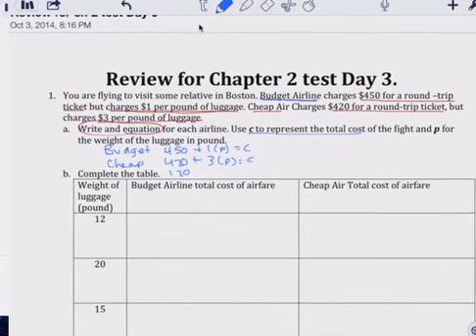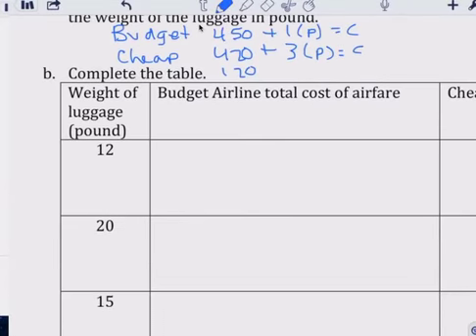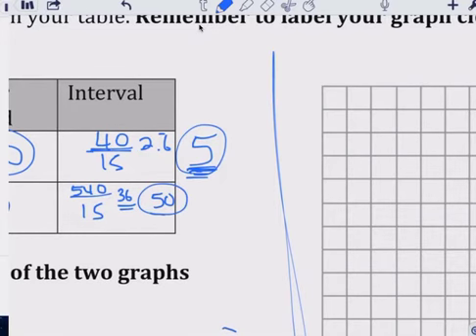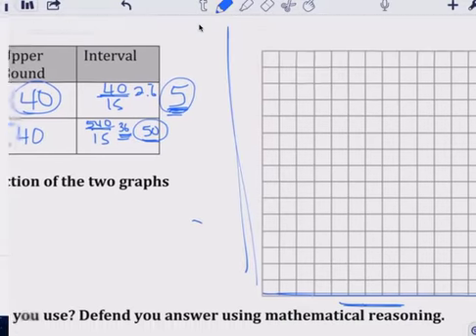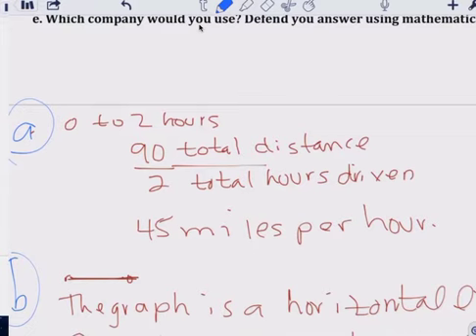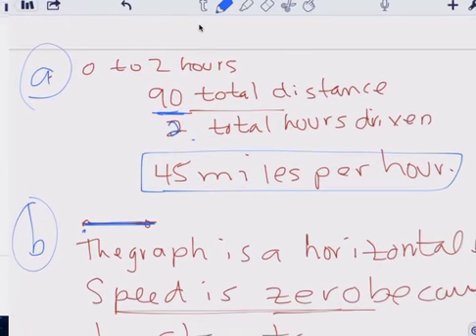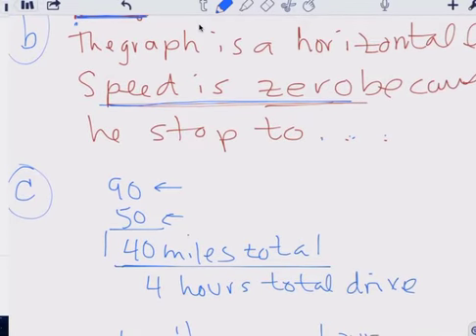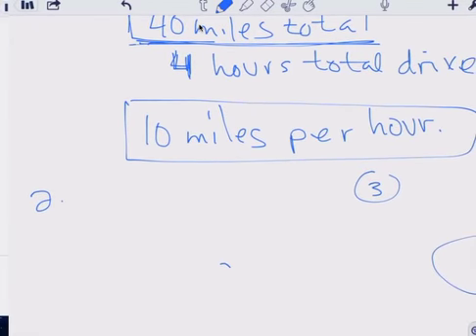HW Review Ch 3 test Day 3